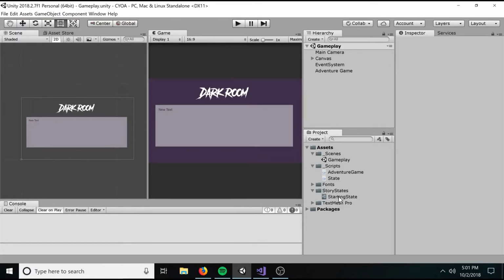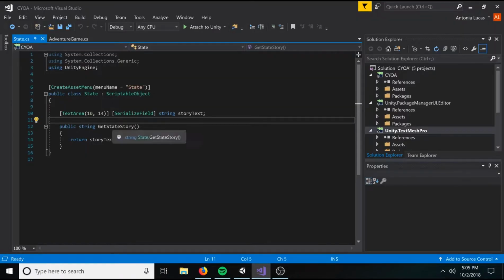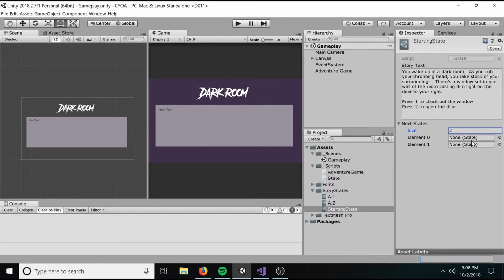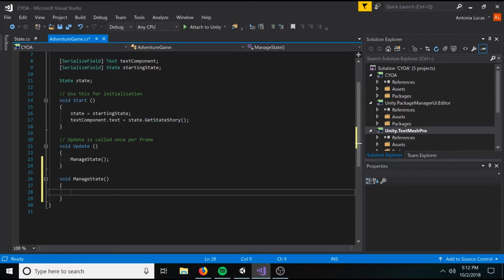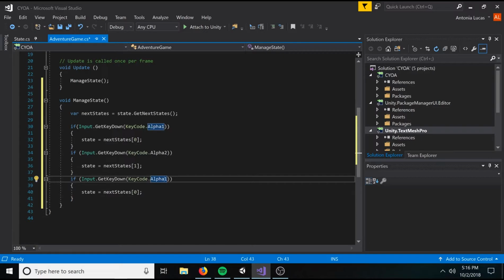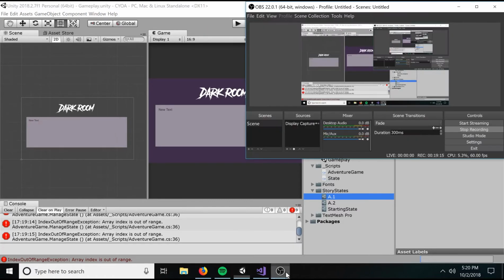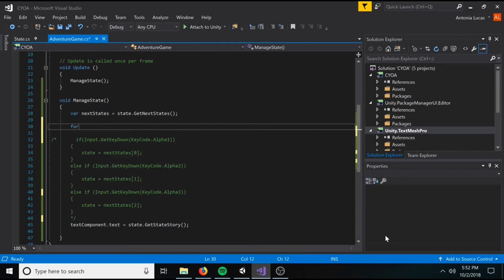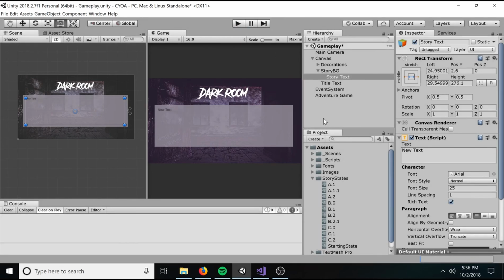CYOA Part 4